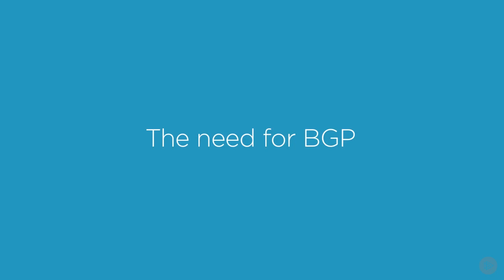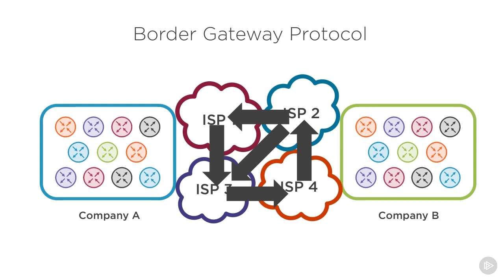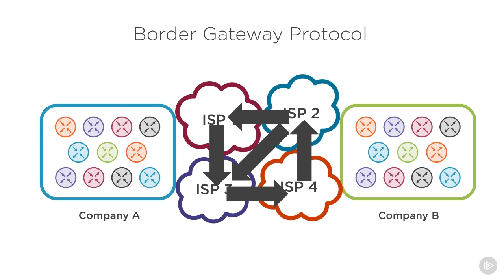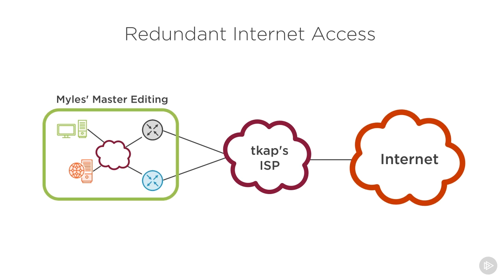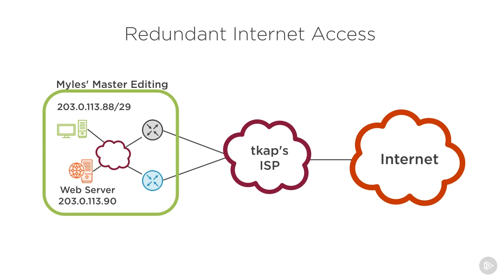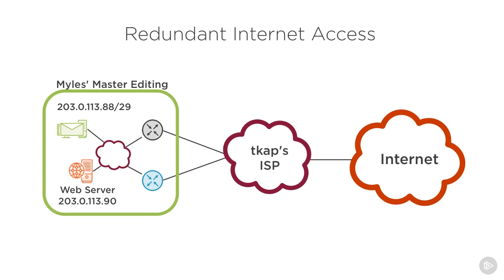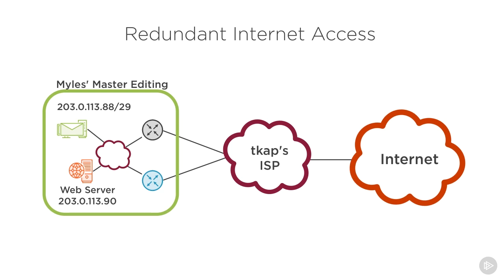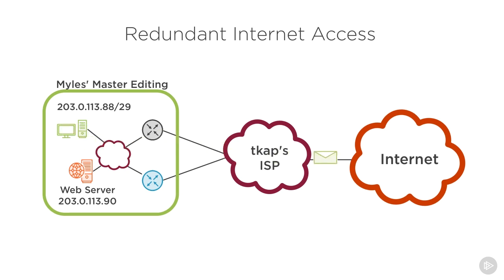advanced routing cisco ccna 200 125 200 105 36 The Need for BGP Advanced Routing for Cisco CCNA